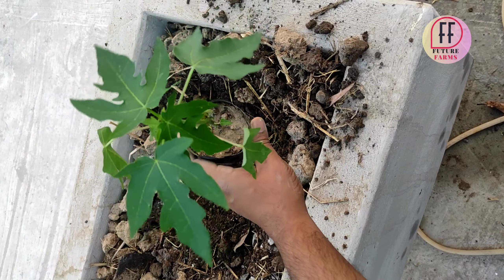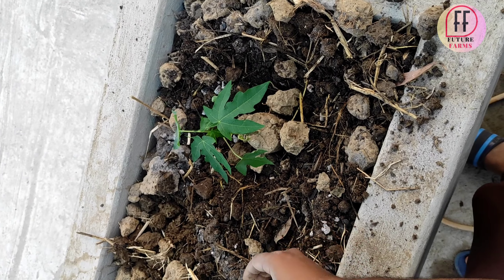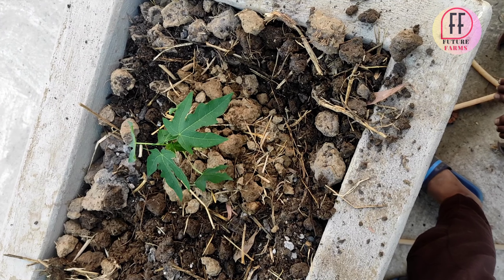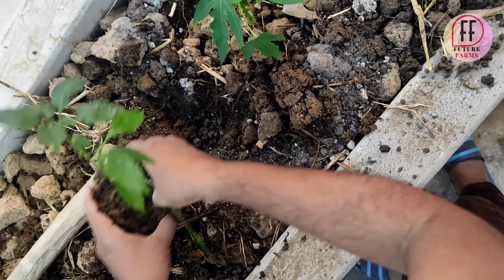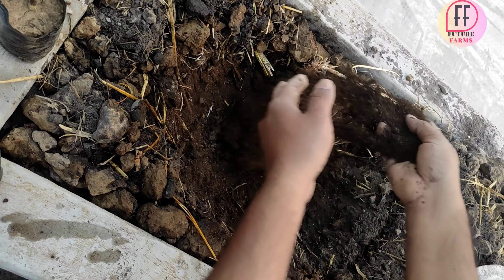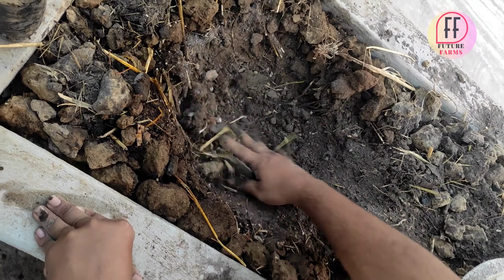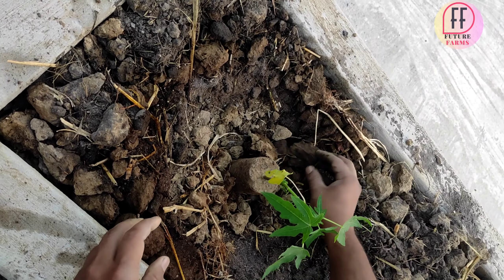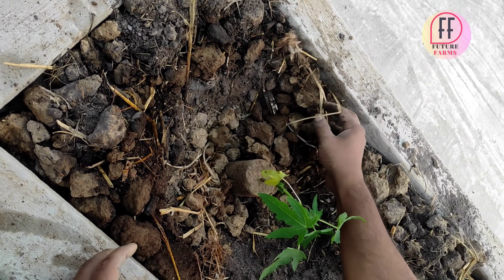Rooftop Gardening Vlog | Growing Papaya on the Terrace Garden | First-time Gardener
Welcome to our first terrace gardening vlog, where we embark on an exciting journey of growing papaya on our rooftop garden! Join us as we share our experiences, challenges, and joys of nurturing a lush green oasis in the heart of the city.

In this vlog, we dive into the world of rooftop gardening and explore the wonders of cultivating papaya trees. Our journey began with a dream of creating a serene green space right on our rooftop, and now, we're thrilled to share the progress with all of you.

With the help of experienced gardeners and extensive research, we've learned valuable tips and tricks to set up our terrace garden effectively. From selecting the right containers and preparing the soil to choosing the best papaya variety suitable for our climate, we'll cover it all!

Follow us on this beautiful journey as we witness the tiny papaya seeds sprout into seedlings and eventually grow into sturdy trees laden with delicious fruits. Along the way, we'll also showcase the joy of watching nature at its best, with butterflies and bees visiting our garden, and the mesmerizing sight of the first papaya blossoms.

Throughout this vlog, we'll document the daily care routine we've established for our papaya trees, including watering, fertilizing, and protecting them from pests and harsh weather conditions. We'll share the valuable lessons we've learned from both successes and failures, as gardening is all about learning and adapting.

Join us as we embrace the therapeutic aspects of terrace gardening and how it has positively impacted our well-being. The connection with nature and the satisfaction of harvesting our homegrown fruits are truly priceless experiences.

Whether you're an experienced gardener or a first-time enthusiast like us, this vlog is designed to inspire and motivate you to start your rooftop garden journey. Discover the joy of nurturing life and witnessing the miracles of nature unfold right in your own urban space.

Thank you for being a part of our terrace gardening vlog, and we look forward to your support and engagement throughout this adventure. Don't forget to hit the like button if you find this vlog inspiring and subscribe to our channel for more updates on our rooftop gardening journey and tips for your gardening endeavors!